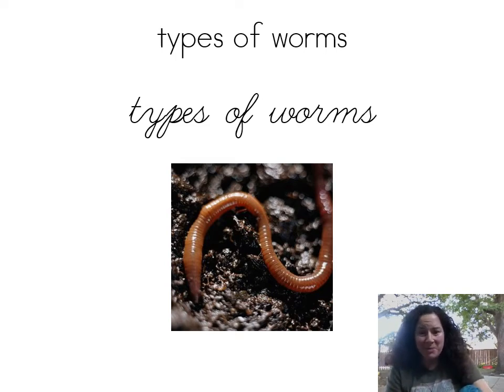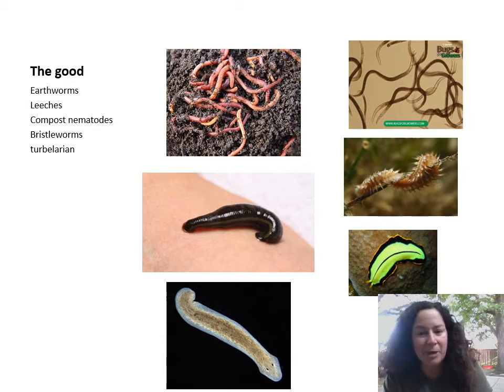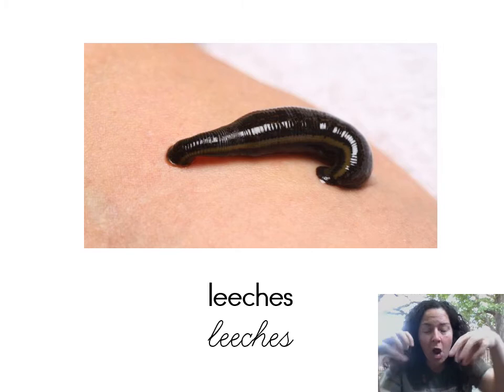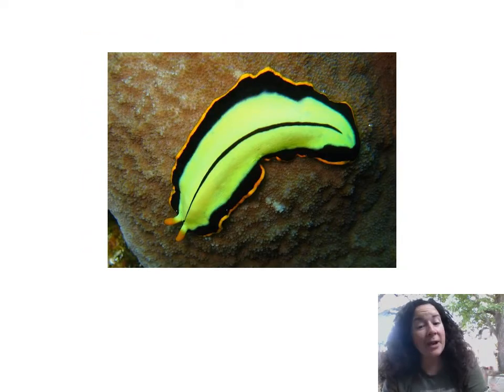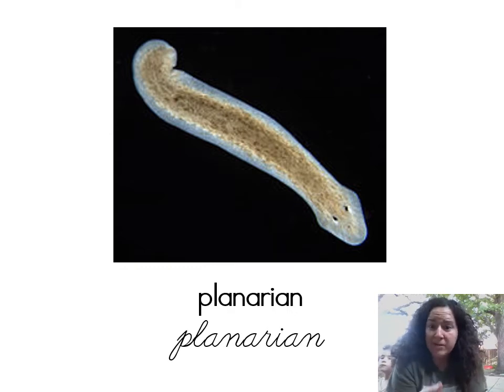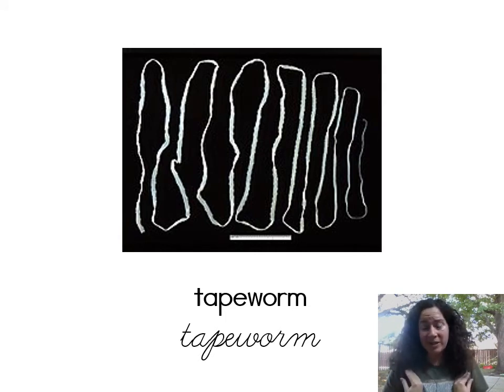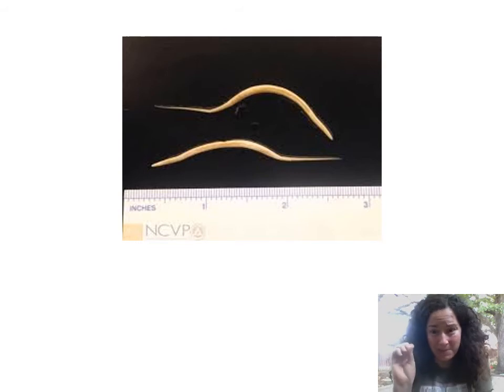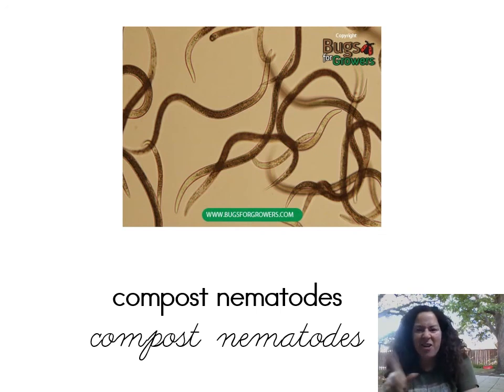Different types of worms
Learn about some segmented worms, flatworms and roundworms.

Montessori Primary Lesson